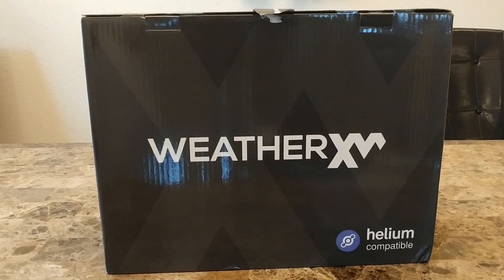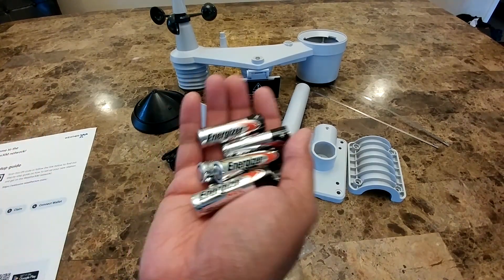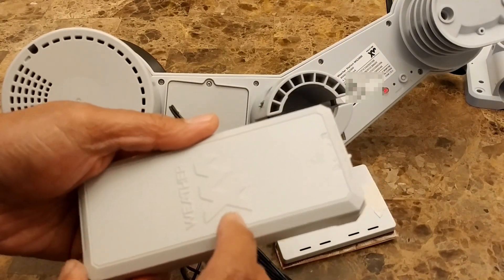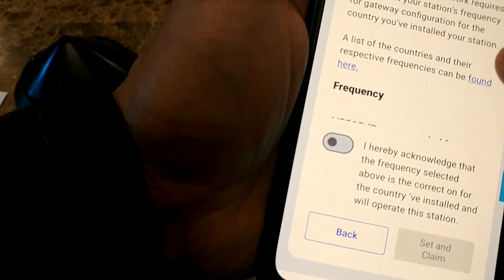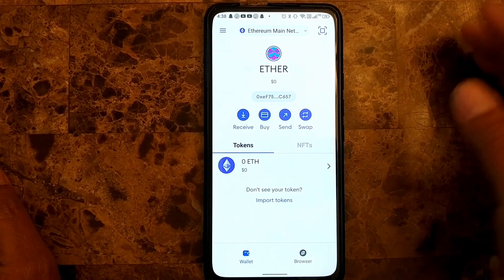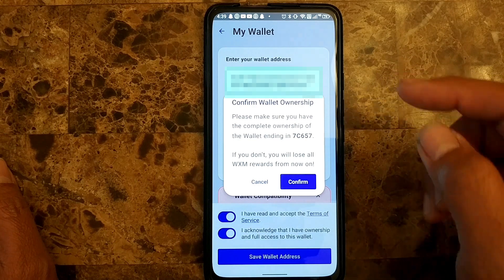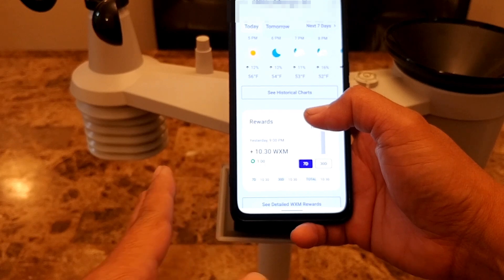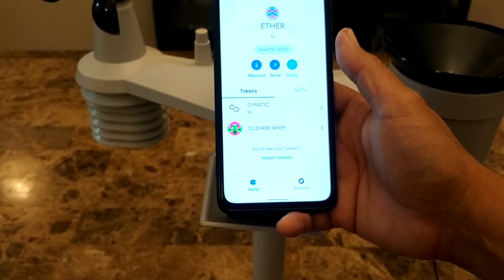Weather Monitoring Simplified: Hassle-free Helium WS2000 Setup Guide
This video will cover the assembly and testnet setup of the WXM WS2000 Helium compatible weather station. This is the latest weather station that WeatherXM released and it uses the Helium's LoRaWAN network to transmit the weather information back to WeatherXM.  Unlike the M5 model, this does not need a WiFi network so you can install it anywhere.

The weather station itself comes pre-assembled, you simply need to install the battery, adjust the solar panel and install the rain collector. You will need to provide a pole that is at least 6.5 ft. long for a more accurate data collection.

Make sure to leave a comment below if you have your own weather station or are planning on putting one up and let us know what city your station is located.

Add Polygon Testnet Network

Add WXM to Metamask

Token Contract Address: 0xeCbbbF304fdf91cdDDA6C6643ED1300A552b691A
Token Symbol: WXM
Token Decimal: 18